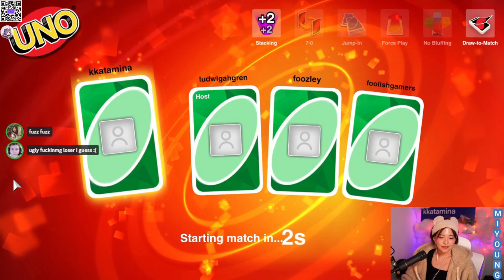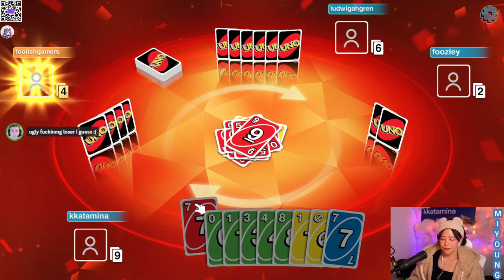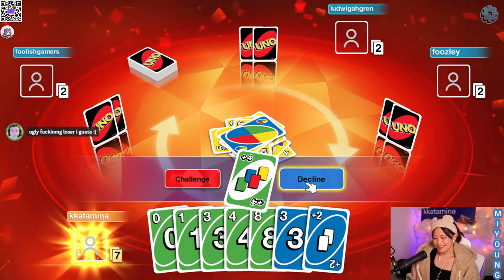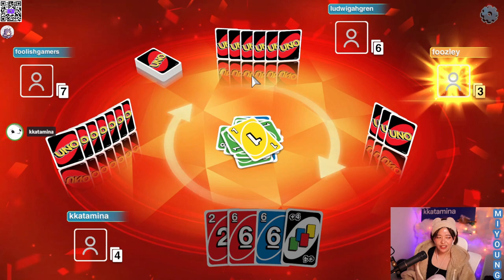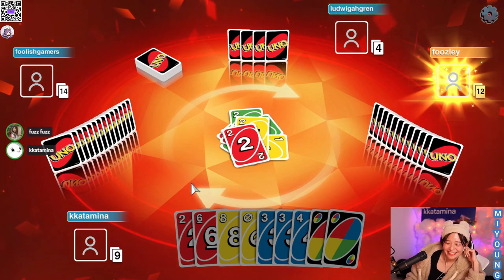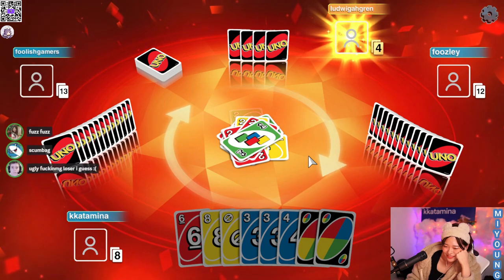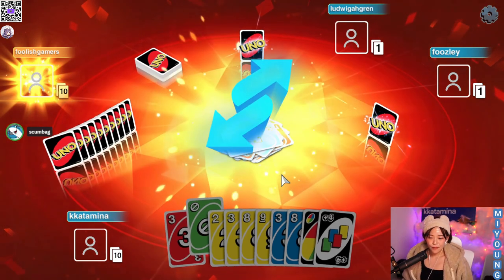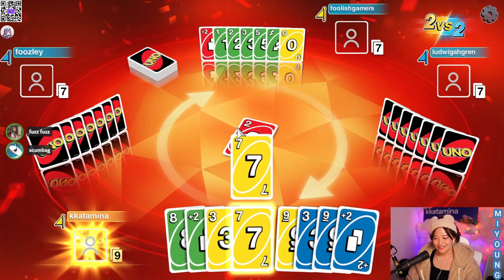MikiKeiVod "Kkatamina" Uno with foolish,fuslie and ludwig ^_^ 06|19|23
Follow Sykkuno on Youtube For Latest Livestream video.

Follow Disguised Toast on Twitch For latest livestream videos. Twitch